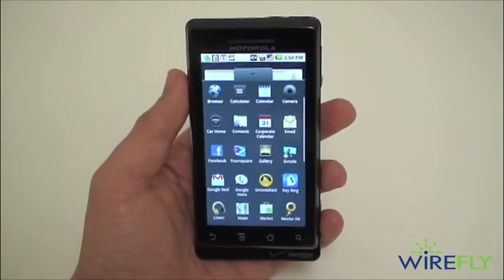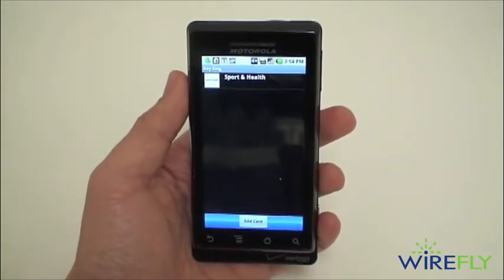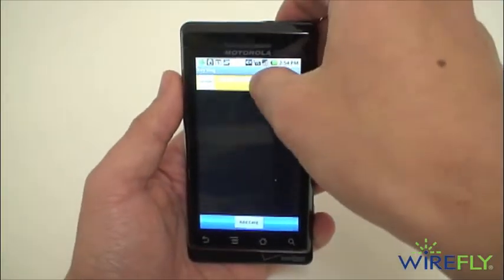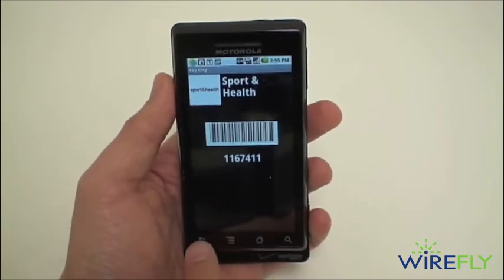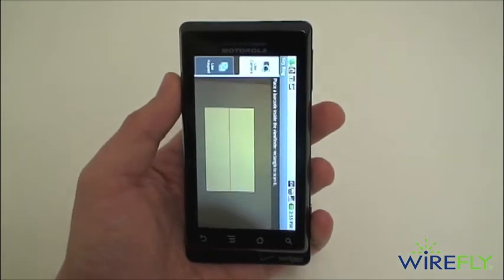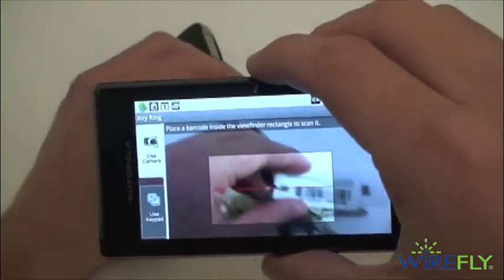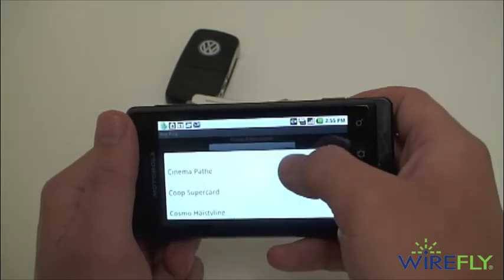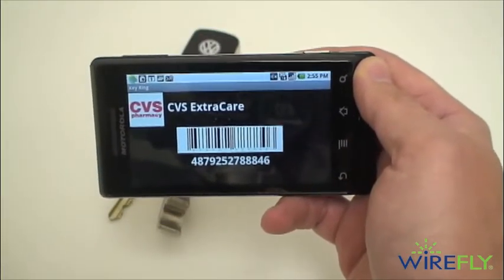Key Ring for Android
Wirefly checks out ShapeWriter, a free Android app that allows you to scan